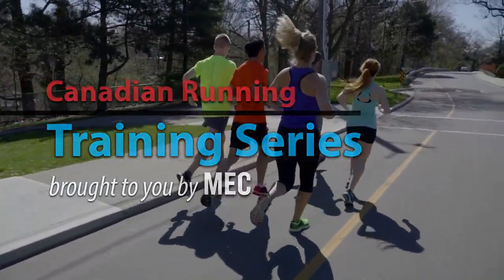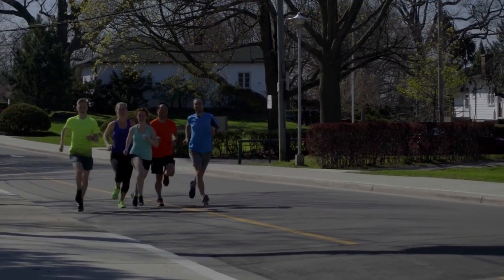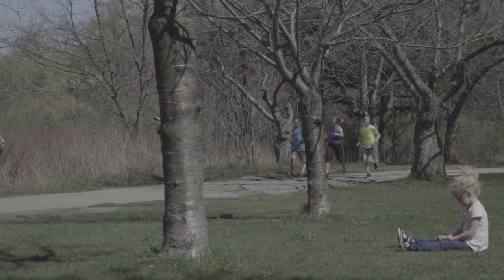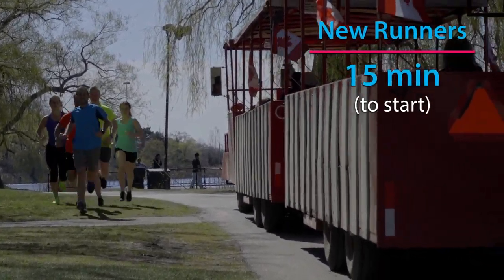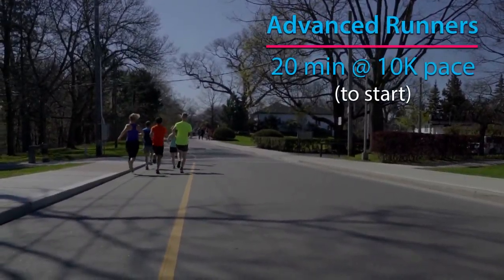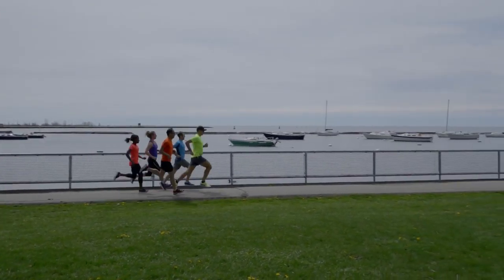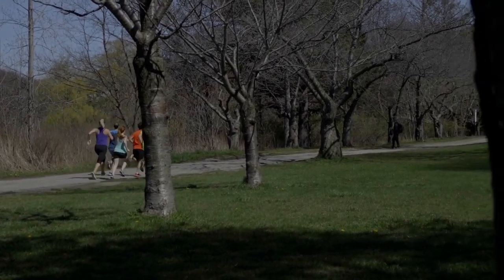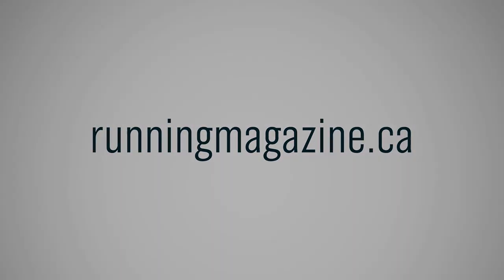MEC & Canadian Running instructional video series: Episode one: Tempo running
Presented by Mountain Equipment Co-op and produced by Canadian Running magazine, this is the first episode in a six-part instructional running series. Episode one presents the tempo run as one of several important training types that all runners should incorporate into their running routine.